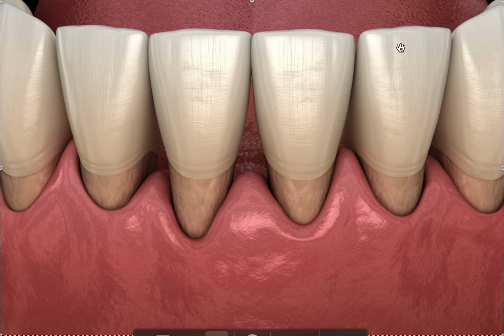Are Black Triangles Bad?